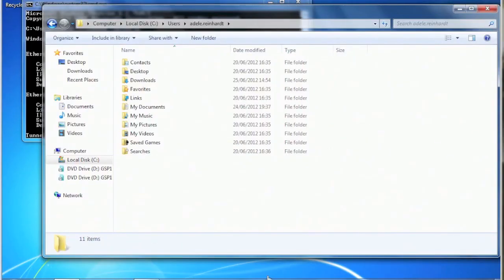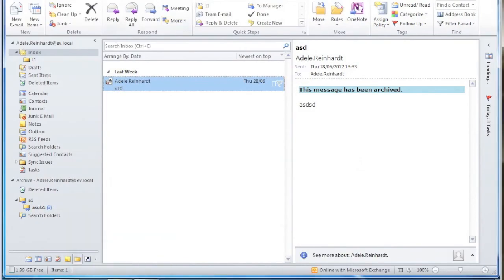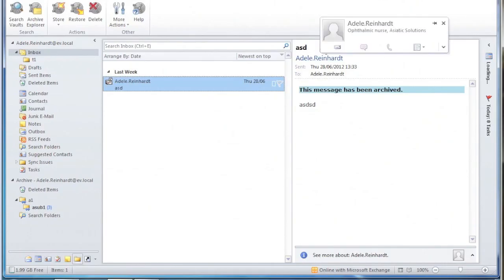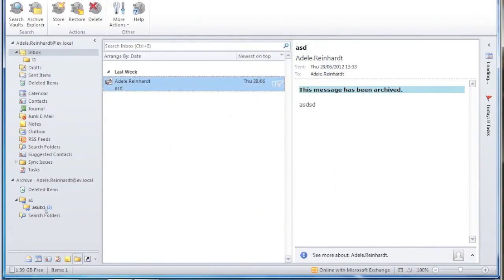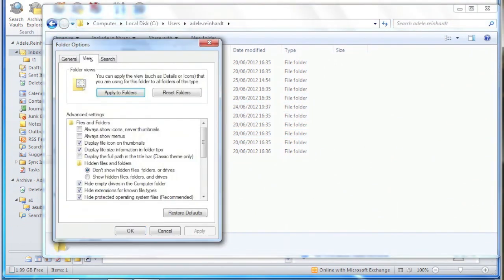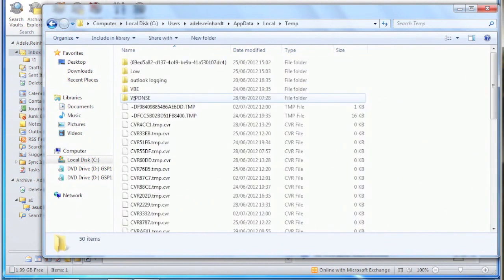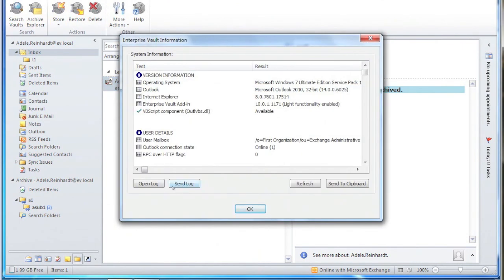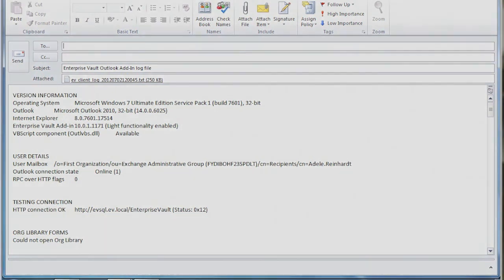Enterprise Vault: Client Log File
In this video I will show you to access the Enterprise Vault Outlook Addin Client log file.